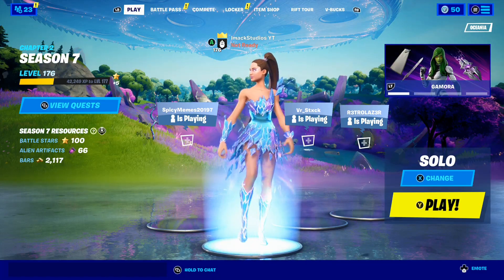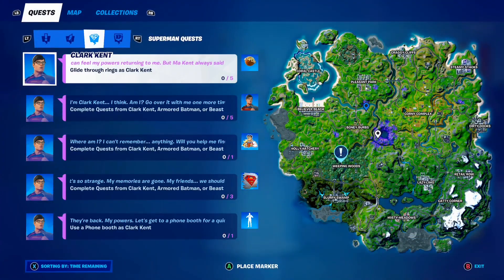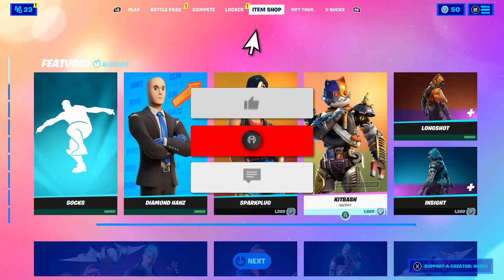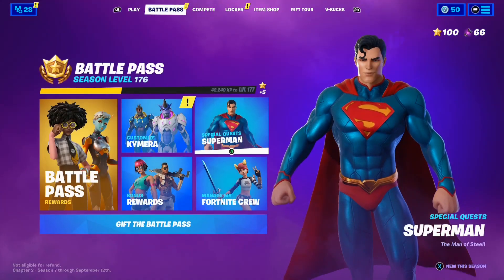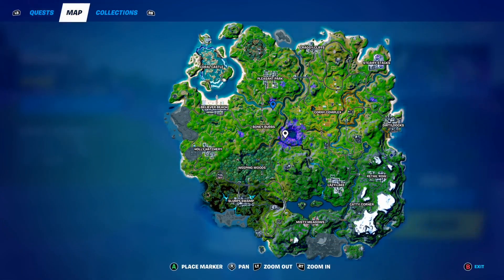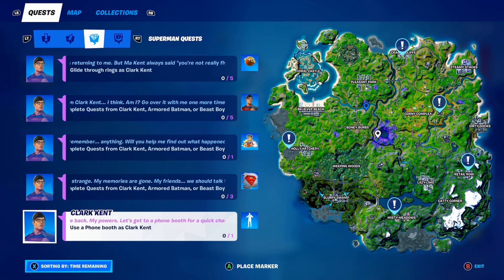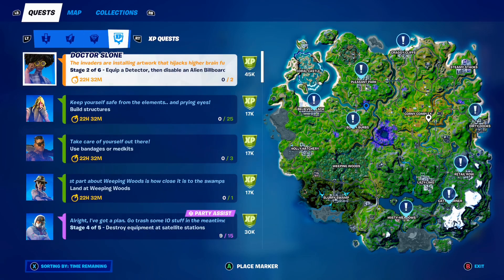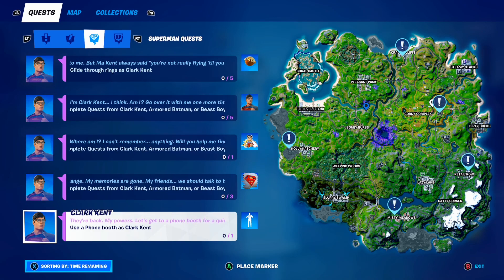Fortnite Phone Booth Locations for Superman Challenges! (Use a Phone Booth As Clark Kent)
What's up guys, in this video I showed all the phone booth locations in Fortnite so you can complete your Fortnite Superman quests and Fortnite Superman challenges! The Superman skin just released in Fortnite and one of the Superman quests is "use a phone booth as Clark Kent". This video shows you how to use a phone booth as Clark Kent including all the Phone booth locations in Fortnite to help you complete the Superman challenges and unlock the Superman skin for free in Fortnite!